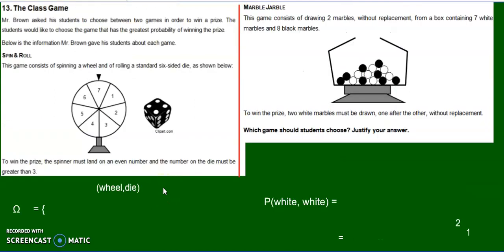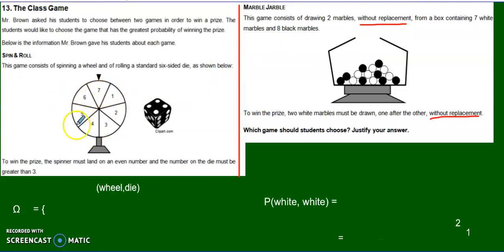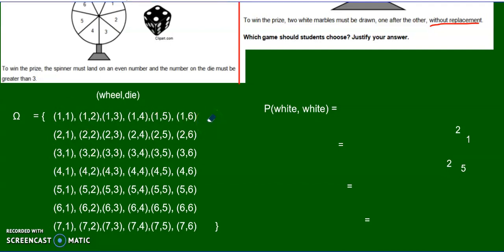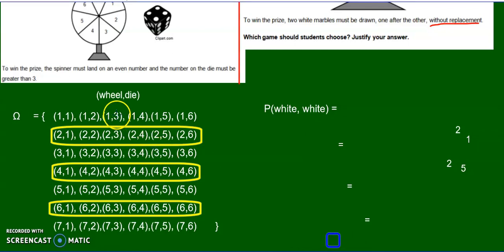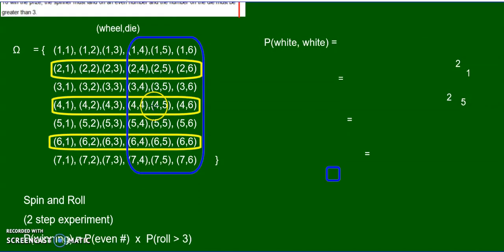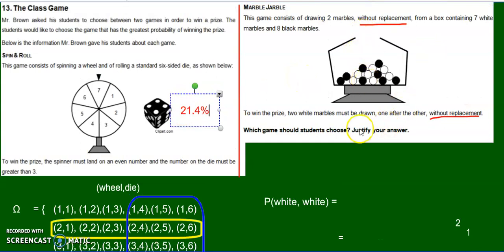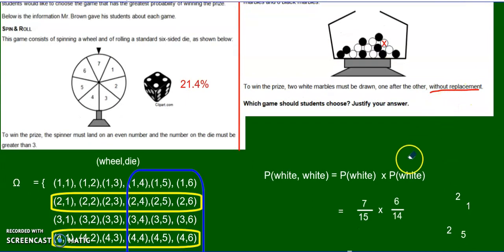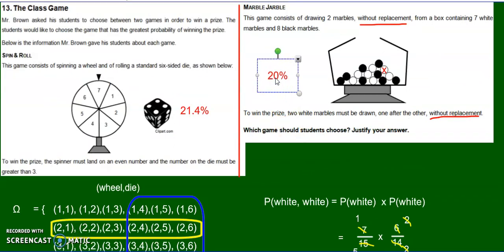Sec 2 - probability problem 1